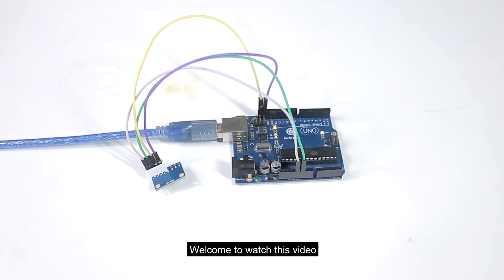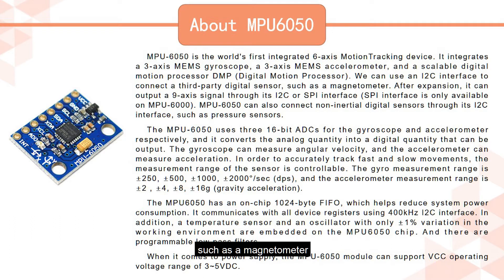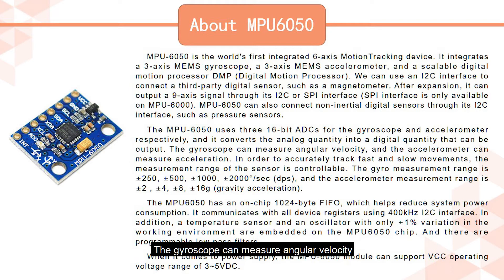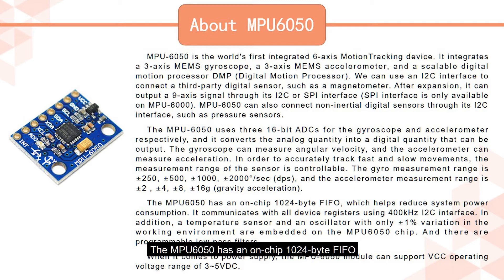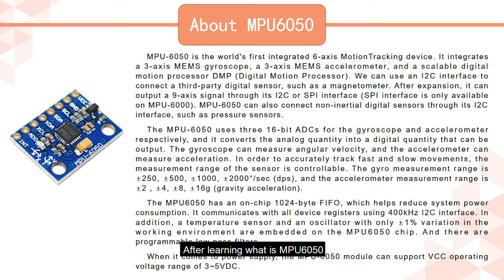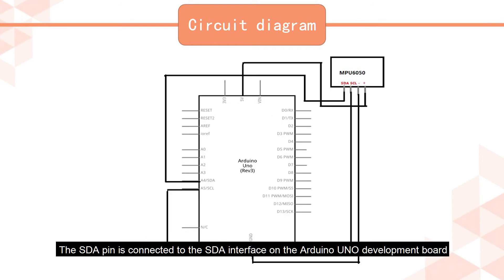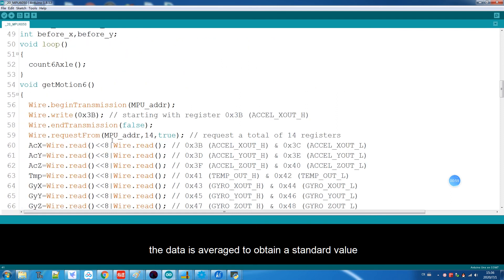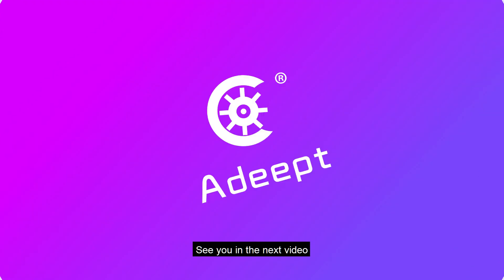Adeept Arduino Tutorials - Gyroscope Sensor MPU6050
Adeept is a technical service team of open source software and hardware. Dedicated to applying the Internet and the latest industrial technology in open source area, we strive to provide best hardware support and software service for general makers and electronic enthusiasts around the world. We aim to create infinite possibilities with sharing. No matter what field you are in, we can lead you into the electronic world and bring your ideas into reality.